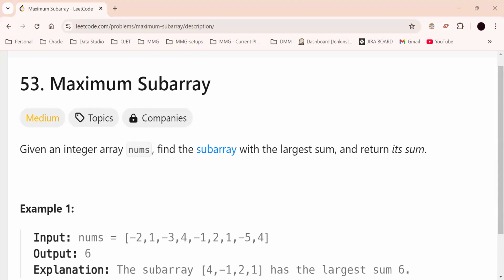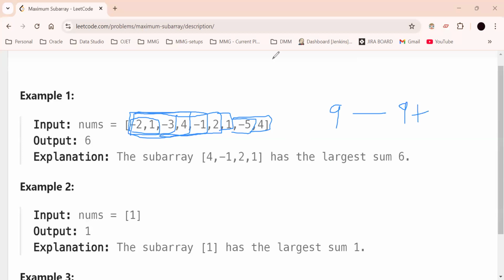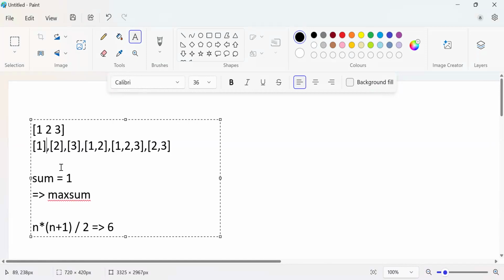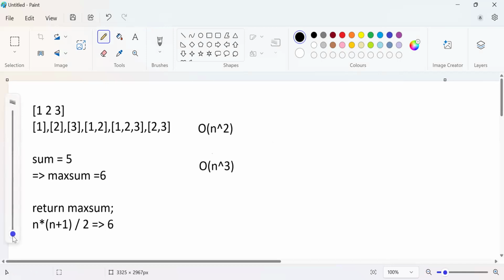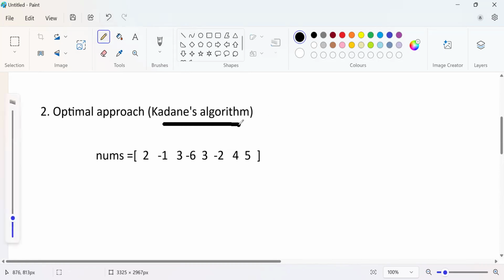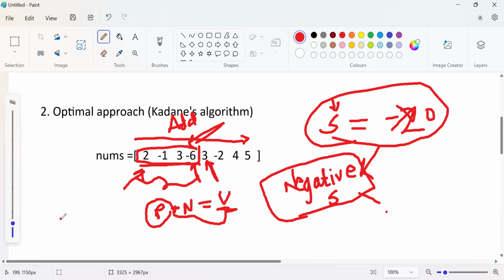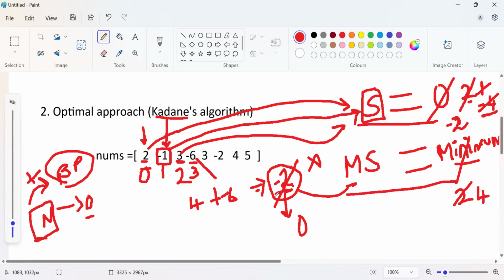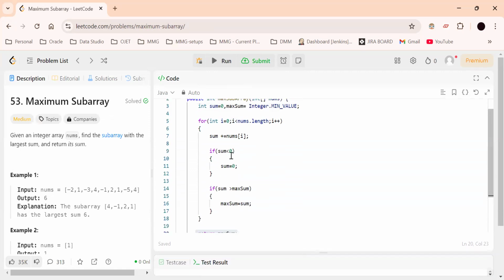Maximum Subarray | Kadane’s Algorithm | DSA Coding Interview Problem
Learn how to find the maximum sum of a contiguous subarray using Kadane’s Algorithm, an efficient and important DSA technique for coding interviews and MNC placements.